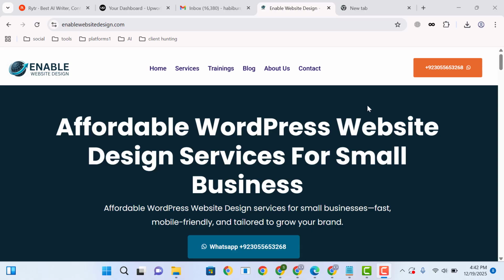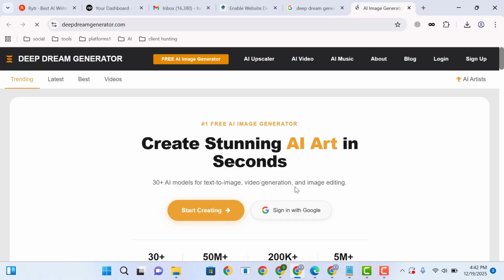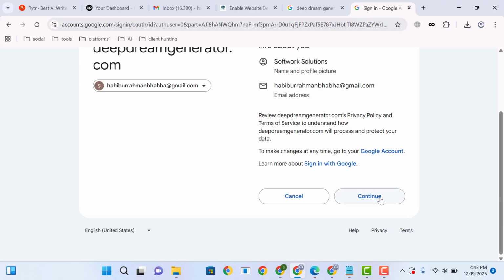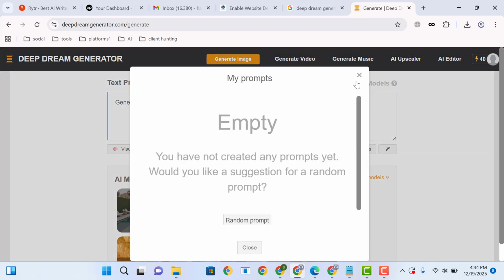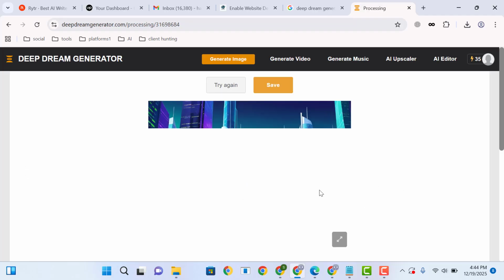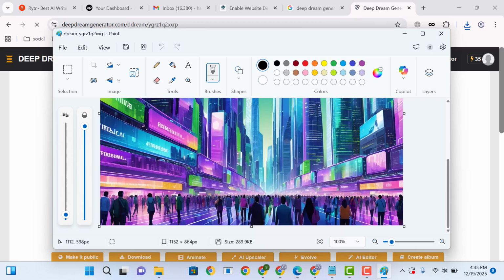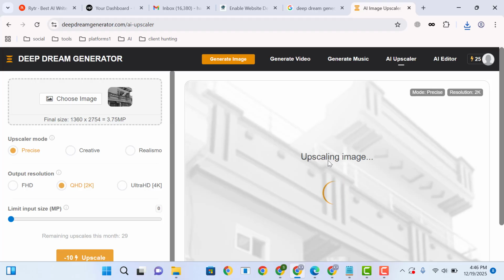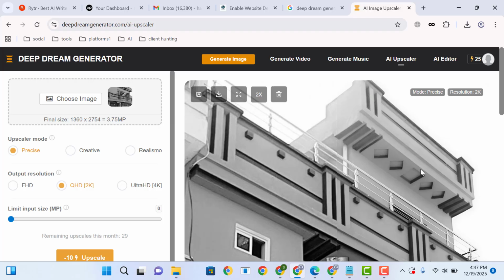How to create images or videos using Deep Dream Generator AI tool only in few clicks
Confirmed. Here's your description:

💻 Learn how to generate images or videos using Deep Dream Generator AI Tool in just a few clicks in 2026! In this video, I show you how to use Deep Dream Generator's AI-powered platform to create surreal, dream-like images and videos, perfect for digital art, marketing visuals, and creative projects.

In this video, you'll learn:

What Deep Dream Generator is and how it works
How to set up your Deep Dream Generator account
How to write prompts to generate AI images and videos
How to choose from 30+ AI models and styles
Tips for getting stunning results in just a few clicks

Perfect for:

✅ Artists wanting fast AI-generated artwork
✅ Content creators needing unique visuals
✅ Freelancers offering creative design services
✅ Anyone curious how to generate AI art without design skills

⏱️ Timestamps:

0:00 – Introduction
0:20 – What is Deep Dream Generator
1:00 – Setting up your account
2:00 – Writing prompts for image and video generation
3:30 – Choosing AI models and styles
5:00 – Final result and recap